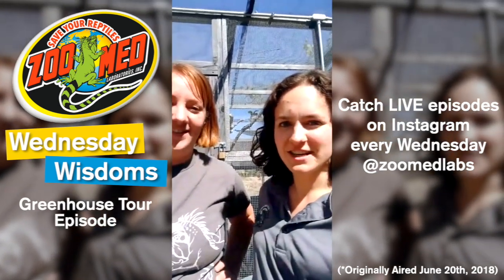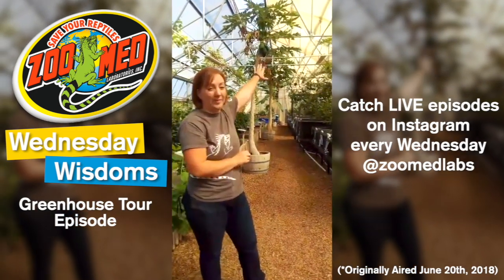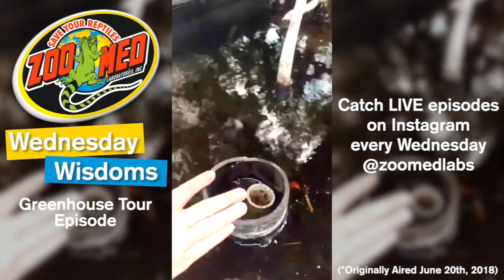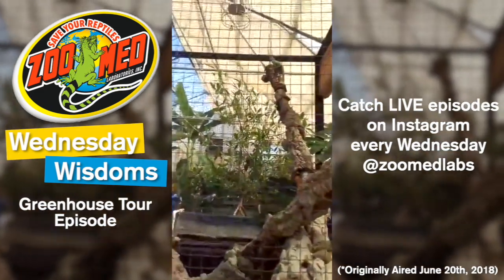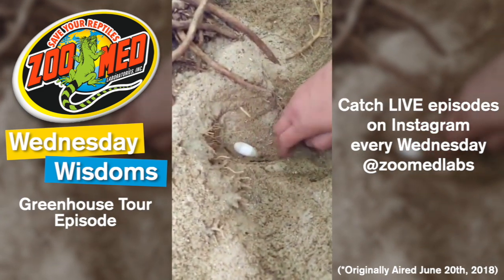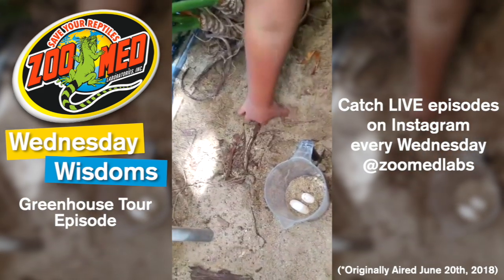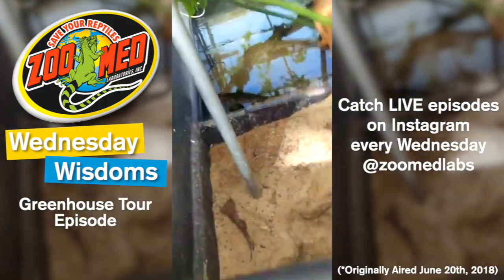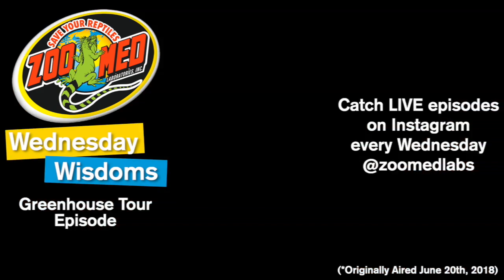Wednesday Wisdom - Greenhouse Tour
Originally aired June 20, 2018.

See new and live episodes of Zoo Med's Wednesday Wisdoms on Instagram: @zoomedlabs